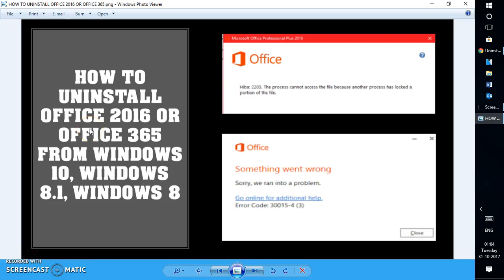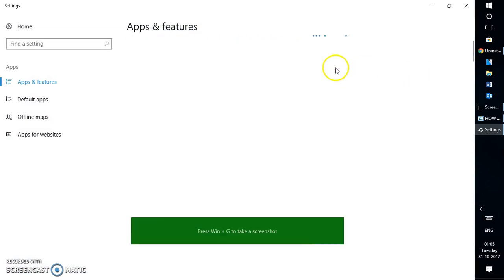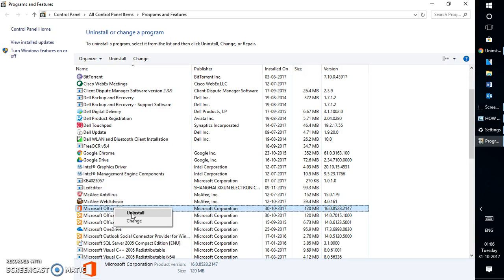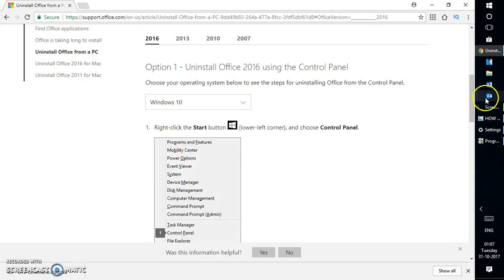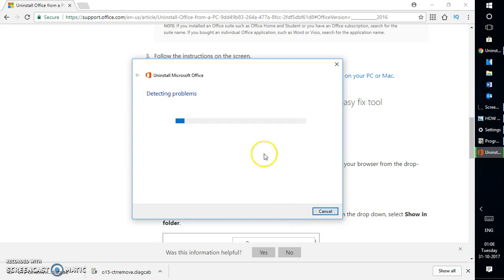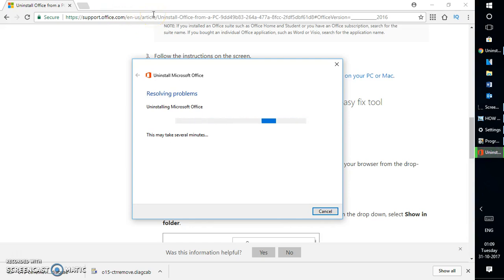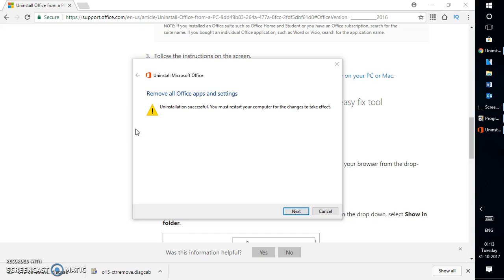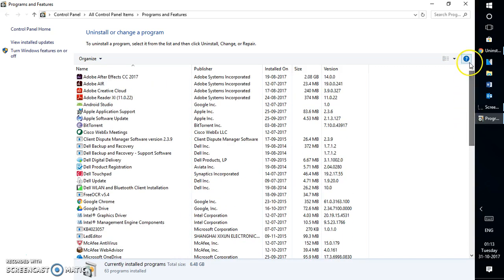How to uninstall office 2016 Office 365 on windows 10 windows 8 Computer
how to uninstall microsoft office 2016
Microsoft Office 2016| How to uninstall office 2016 in windows 10
How to Uninstall Office 2016 for Windows Guide
Uninstall Office Professional Plus 2016 on Windows 10
How to Fully Uninstall Microsoft Office 365
How do I uninstall Office 2016 and install Office 365?
Uninstall Office 2013/ Install Office 365